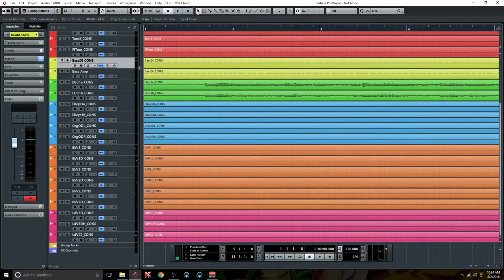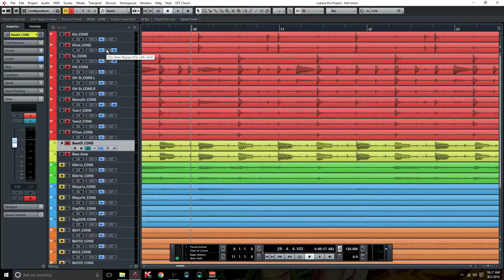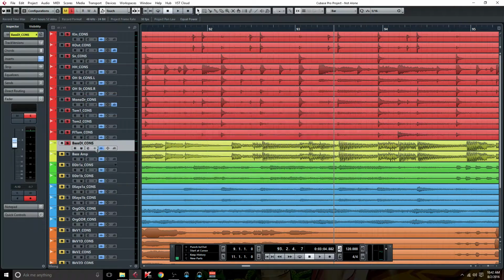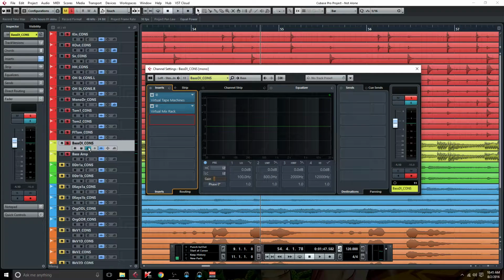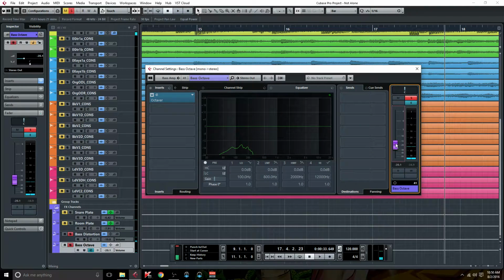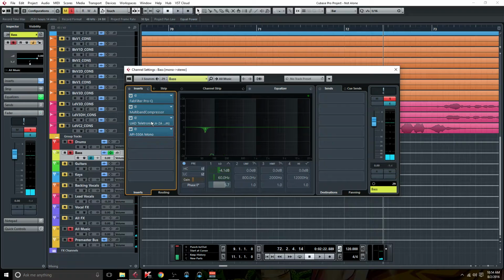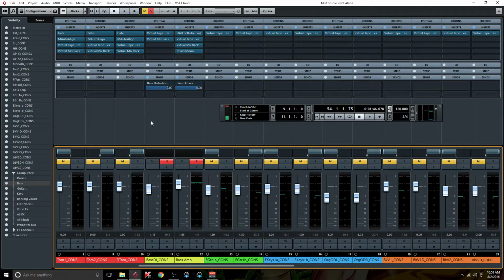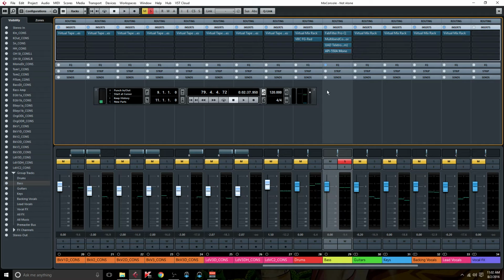How To Mix Bass Guitar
This video describes how I mix bass guitar using a bass D.I. and a bass amp or bass amp simulator. Sorry for the excess noise from my mic and my breathing it is very hot where I live,  my apologies. I hope you enjoy this video!

Multi-tracks